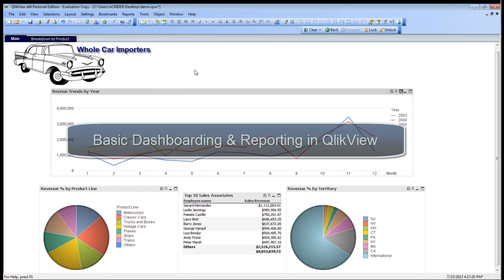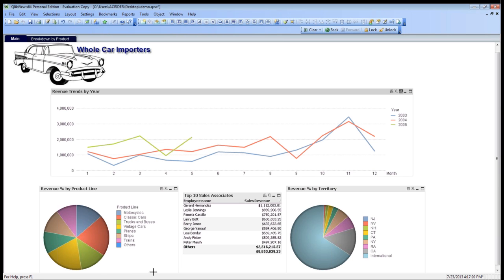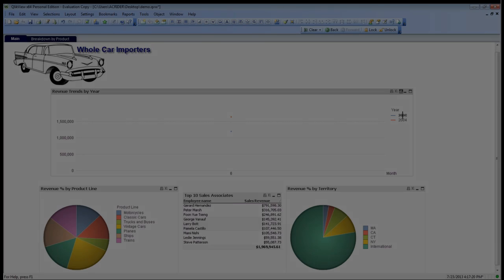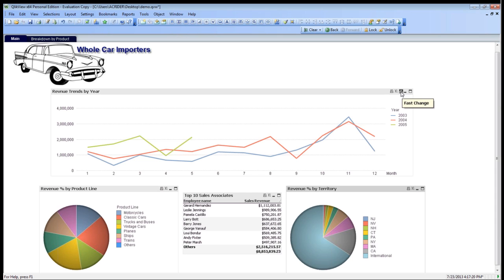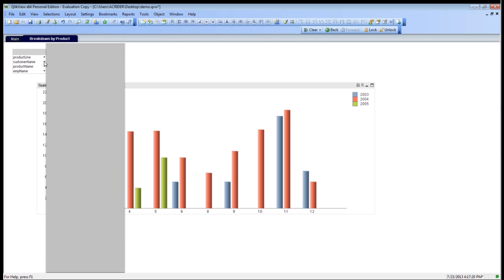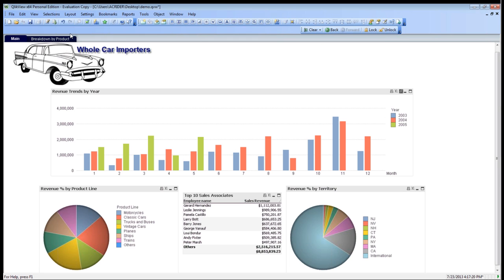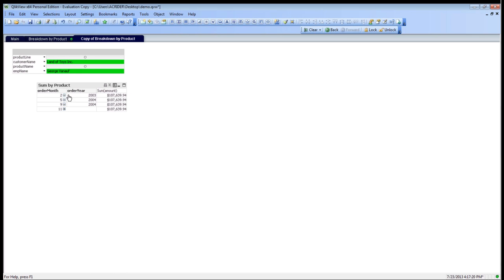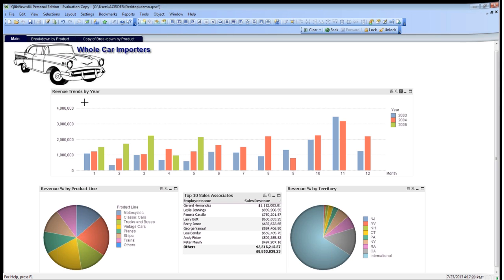Examples of Dashboards in Qlik (QlikView)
WCI Consulting presents: Examples of Dashboards in Qlik (QlikView)

- Discover how to drill down into data in a Qlik (QlikView) dashboard
- Learn how to use persistent filters in Qlik (QlikView)
- Export Qlik (QlikView) data into Excel
- Make quick changes in graphs
- Create new pages in Qlik (QlikView)